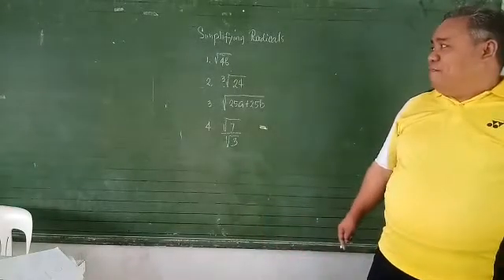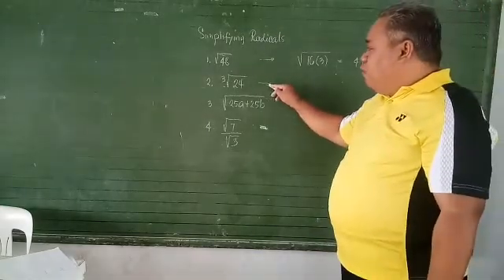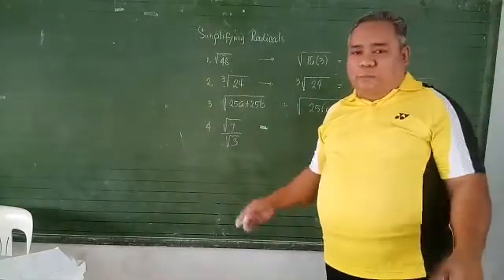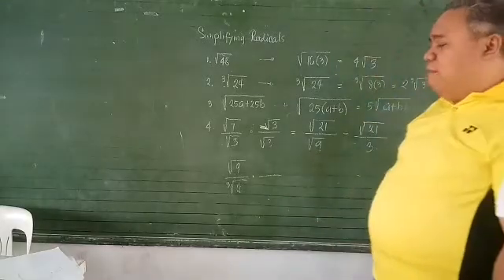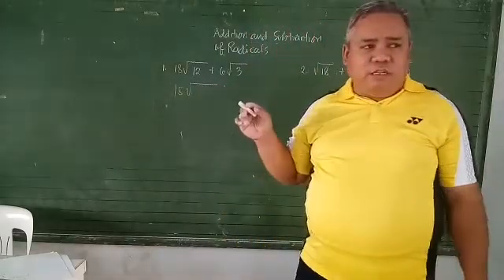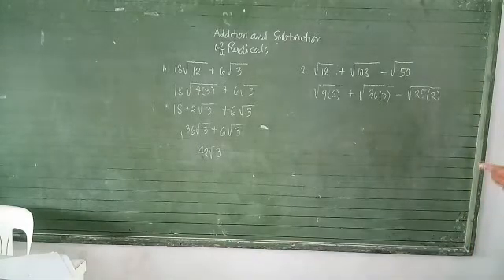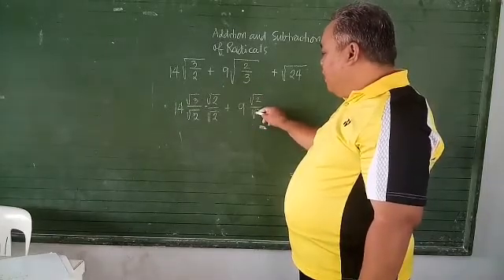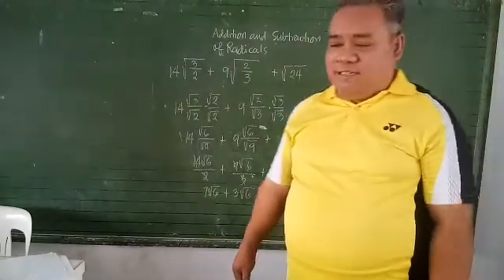Radical Expressions Part 2